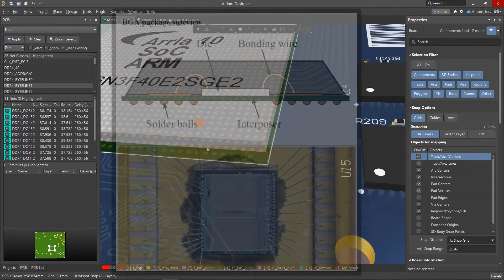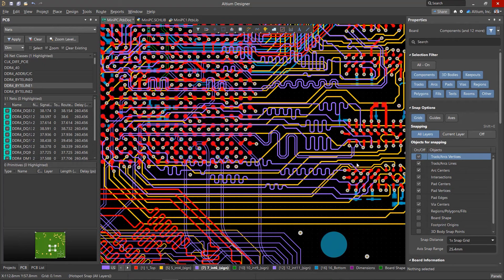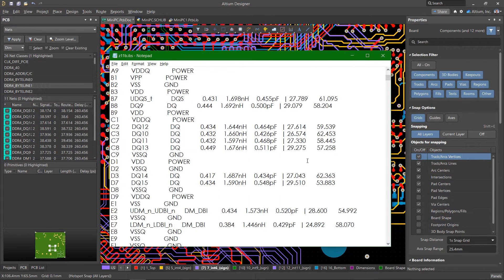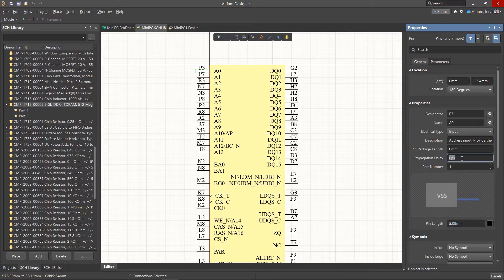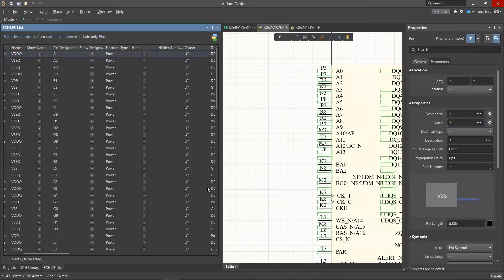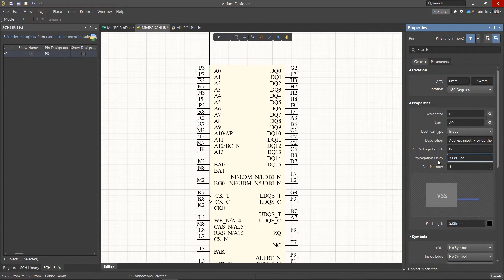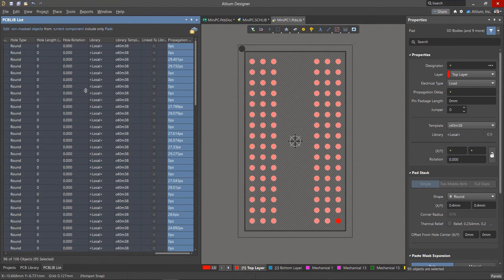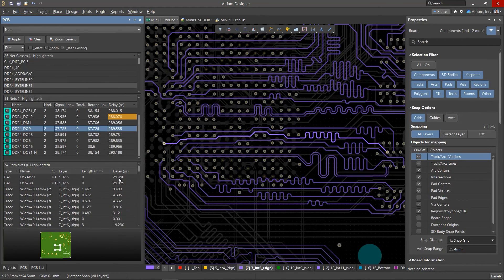Fine-Tuning Signal Delay Using Pin Package Delay in Altium Designer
There are a few things to consider when adding and tuning signal delay to your PCB design. Altium Designer gives you the tools to fine-tune signal delay. We'll show you how to easily make it work, using pin package delay.

0:00 Intro
0:15 What is Pin Package Delay?
1:16 How to Add Signal Delay in Altium Designer
1:39 Inserting Signal Delay Values
2:11 Adding Delay to Pads in the Footprint